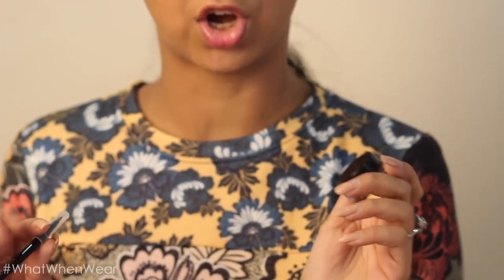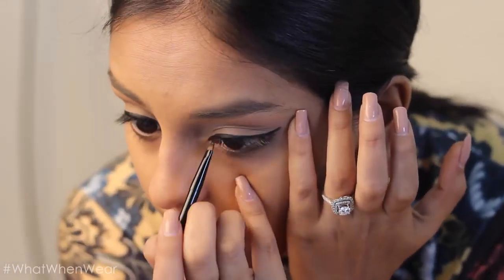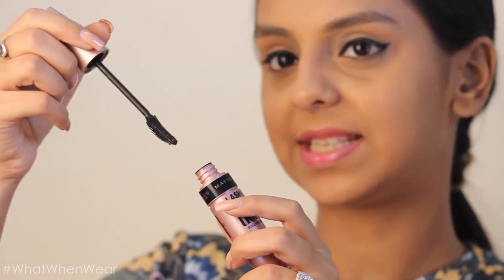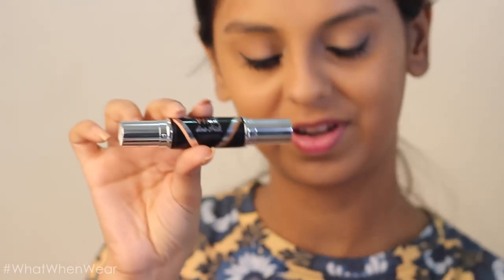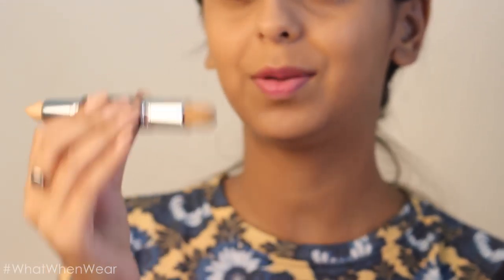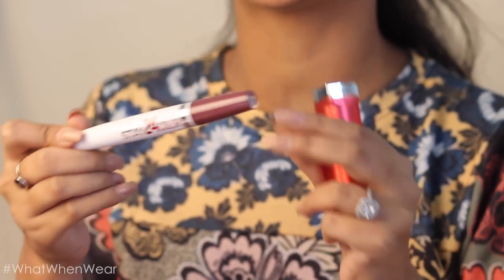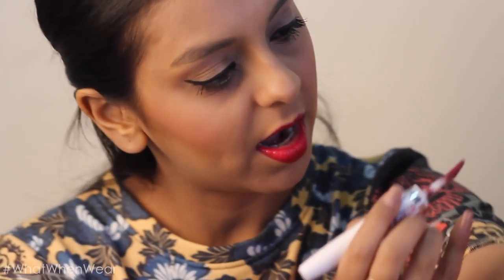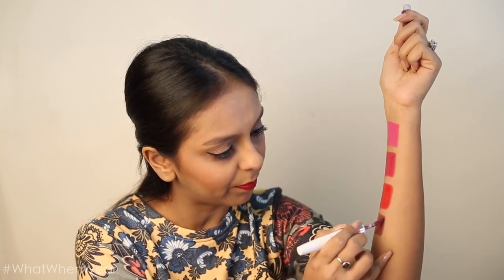Everyday Makeup Look With Subtle Contouring, Highlighting & Winged Eyeliner | What When Wear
♥ Expand this for details ♥